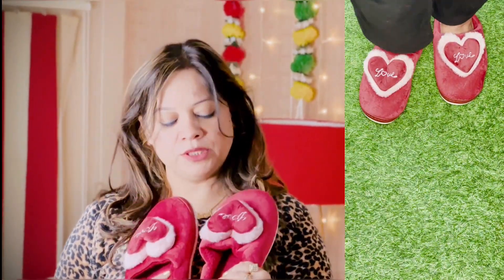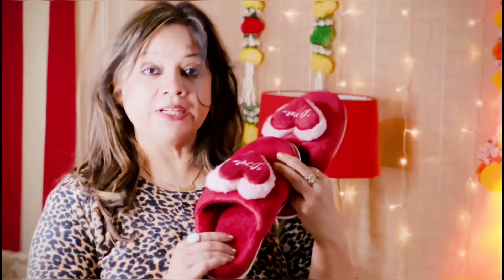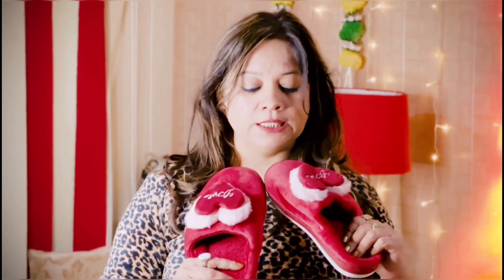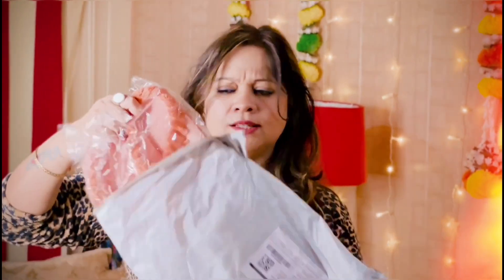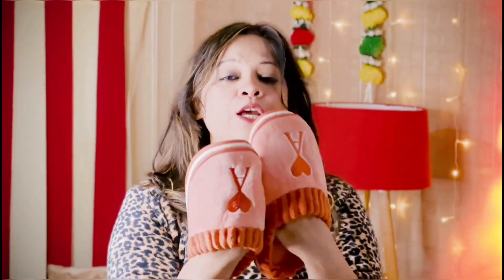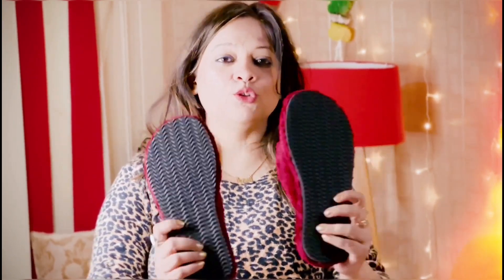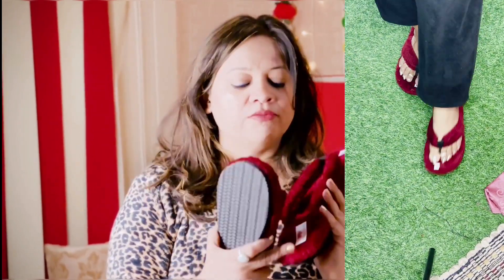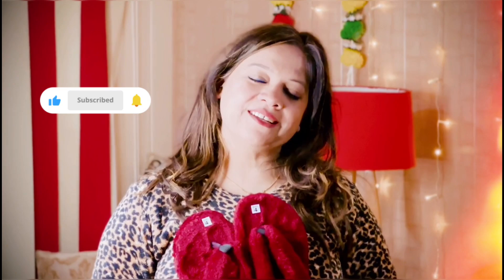✨*Cute* ❄️ Winter Sleeper Meesho Haul || Meesho Footwear 💕Winter wear review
TOPIC
*Cute* ❄️ Winter Sleepwear Meesho Haul || Meesho Footwear 💕Winter wear review
In This video  Background music

product link

 Others Videos  please Check 🙏

zara winter haul
8 winter drive hooksett nh8 winter drive hooksett nh
footwear meesho
ladies footwear meesho
mens footwear meesho
evil eye footwear meesho
meesho flat footwear for ladies
meesho footwear for ladies heels
meesho footwear size chart
sandals meesho footwear for ladies
formal meesho footwear for ladies
casual meesho footwear for ladies
shoes meesho app
meesho app footwear
is meesho is good for shopping
are products on meesho used
is meesho safe for shopping
what is meesho reselling
what is meesho business
what is meesho
is meesho successful
is meesho only for reselling
meesho shoes boy
shoe bag meesho
meesho shoe box
b footwear
meesho shoes campus
meesho shoes combo offer
meesho shoes chart
shoe cover meesho
is meesho worldwide
is meesho app good for shopping
casual meesho flat footwear for ladies
can we buy clothes from meesho
latest ladies footwear designs meesho
shoe eraser meesho
meesho footwear for ladies
meesho footwear for mens
meesho sandals for ladies
meesho shoes for ladies
meesho sandals flat
meesho boots for ladies
meesho shoes for boy
meesho sandals for mens
meesho size chart female footwear
slipper meesho footwear for ladies
wedge meesho footwear for ladies
meesho sandals girl
girls' meesho flat footwear
meesho girl footwear
meesho footwear heels
meesho footwear haul
shoe horn meesho
how to select footwear size in meesho
where is meesho located
what is meesho haul
footwear in meesho
shoes in meesho
sandals in meesho
boots in meesho
ladies footwear in meesho
footwear size chart in meesho
meesho j
j shoes mens
meesho juta
meesho jordan
meesho footwear ladies
meesho shoes ladies
meesho footwear men's
meesho men's shoes
meesho sandals mens
meesho online shopping mens footwear
is meesho legal
meesho shoes nike
footwear on meesho
shoes on meesho
sandals on meesho
boots on meesho
shoe organizer meesho
shoe organiser meesho
ladies footwear on meesho
meesho online shopping footwear ladies
meesho footwear pakistan
meesho shoes price
meesho footwear for ladies with price
q shoes online
q shoes albuquerque
shoe rack meesho
meesho shoe rack wooden
shoe rack meesho under 500
meesho footwear sale
shoe stand meesho
meesho shoes sale
meesho shoes sports
meesho shoes sneakers
shoe sole meesho
meesho online shopping footwear
shoe tree meesho
meesho shoes under 500
meesho shoes under 200
meesho sandals under 200
is meesho good for shopping
meesho footwear
v shoes mens
v v footwears
meesho shoes white
meesho womens footwear
women's meesho flat footwear
meesho footwear size
meesho shopping footwear
meesho.3
what is free size in meesho
indian-4 size means in meesho
meesho shopping india
ind 9 means in meesho
ind 9 in cm meesho
indian 9 size means in Meesho Footwear